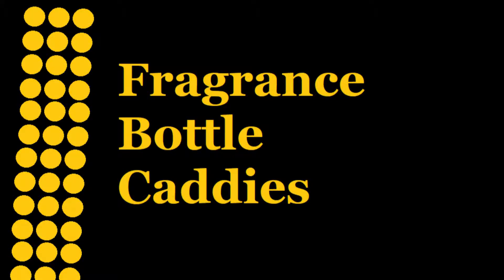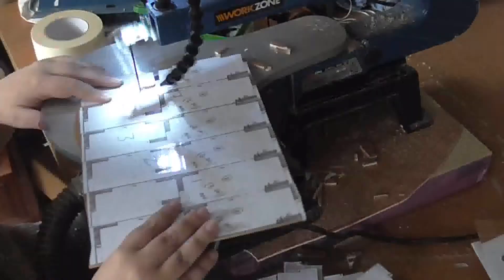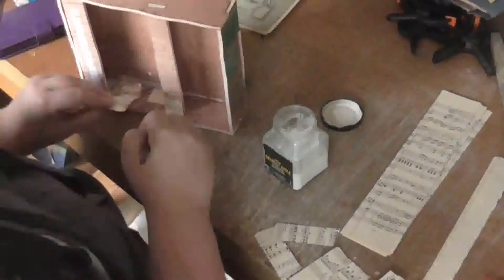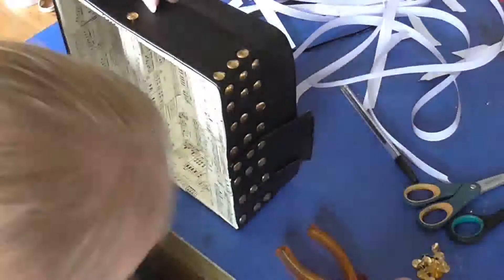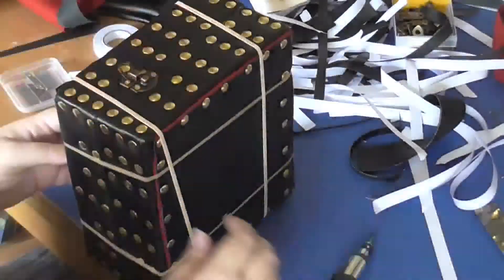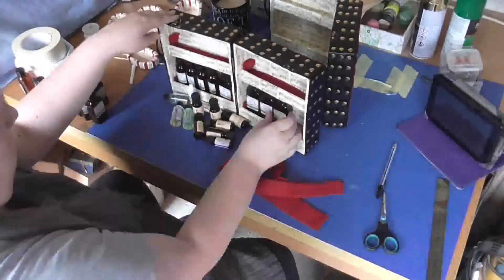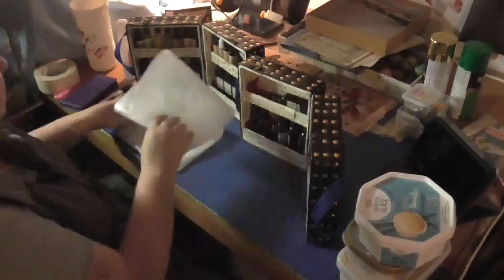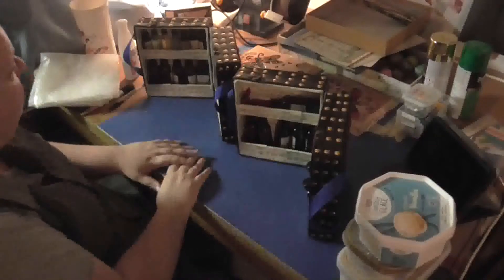Making a Fragrance Bottle Carrier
A scroll saw project that took on a life of its own, rather OTT, but a good make in the end.